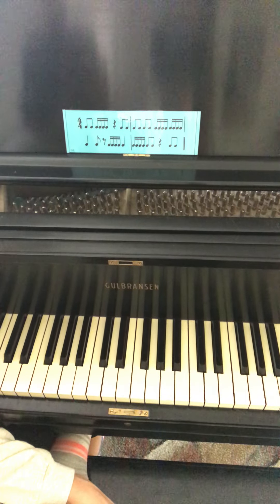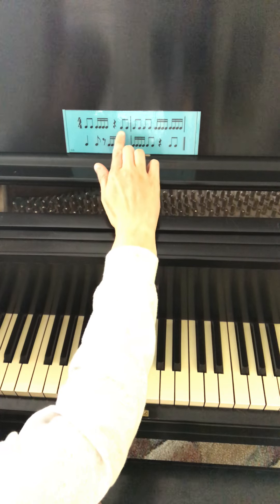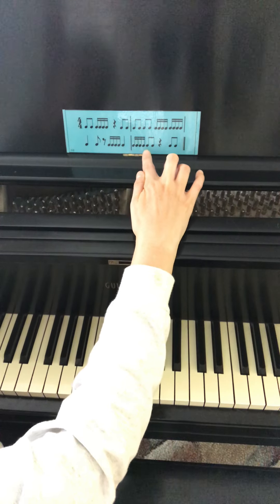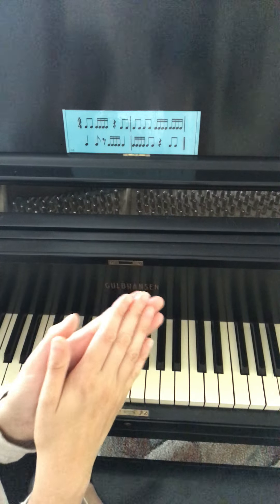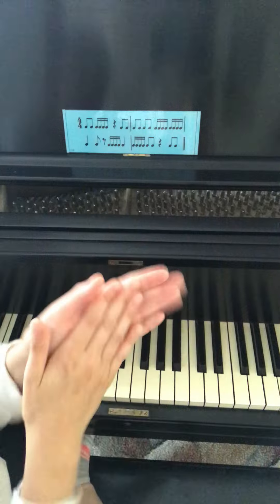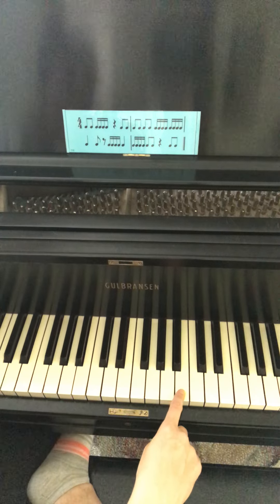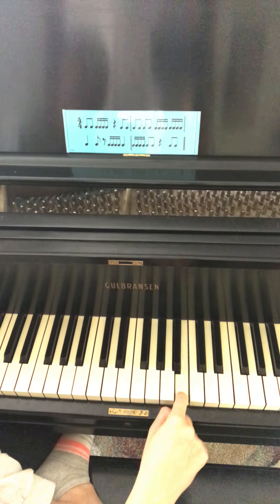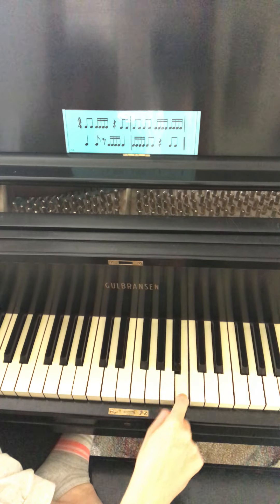Rhythm Card I10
Key of Life Music Studio
Progressive Rhythm Cards